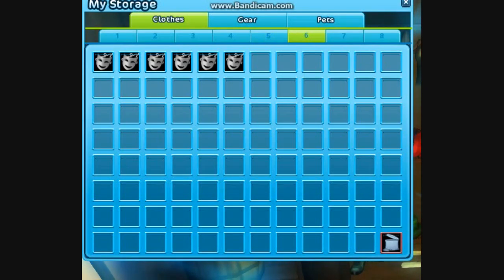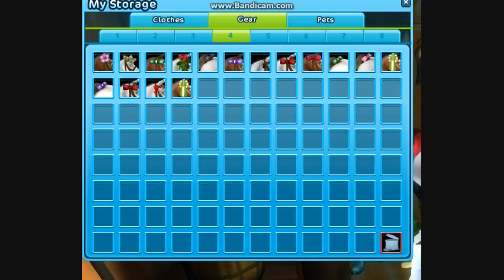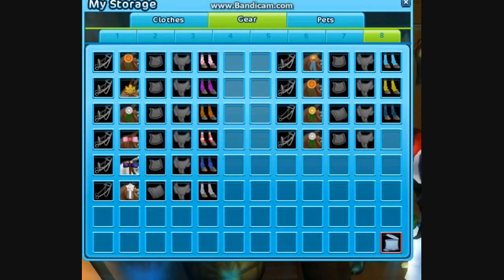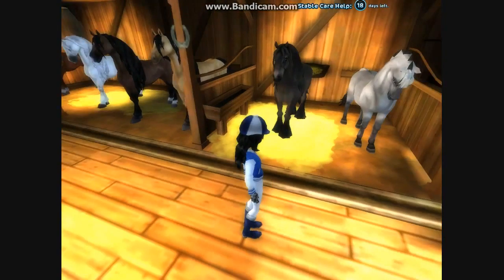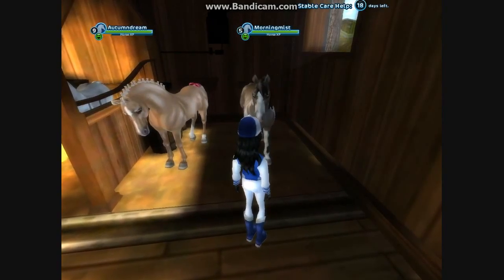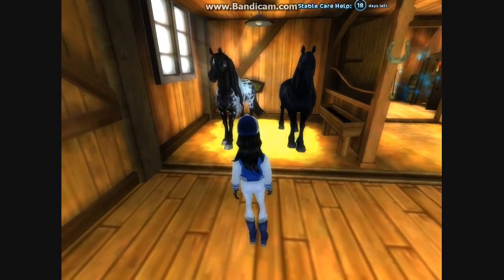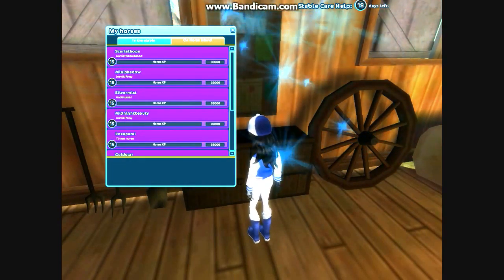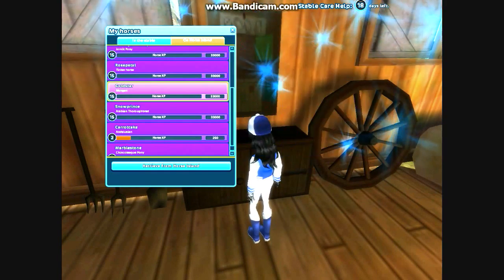Star Stable Online Home Stable Tour!☆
This is just a tour of my home stable and my home stable is at Steve's Farm